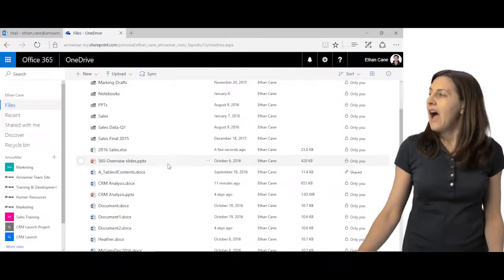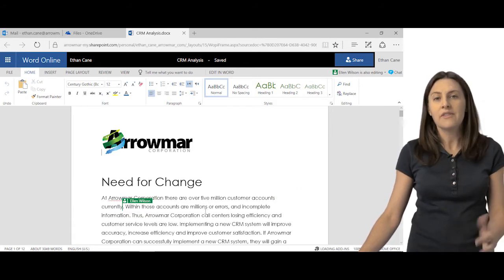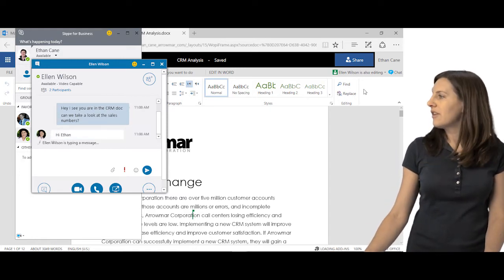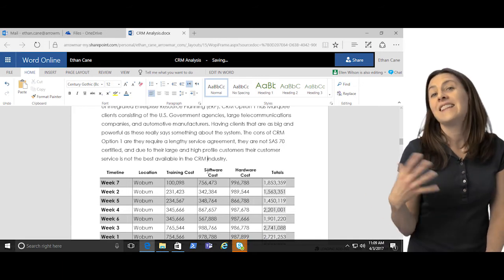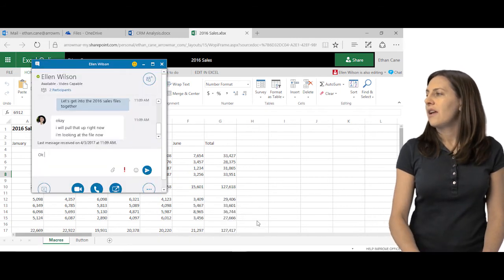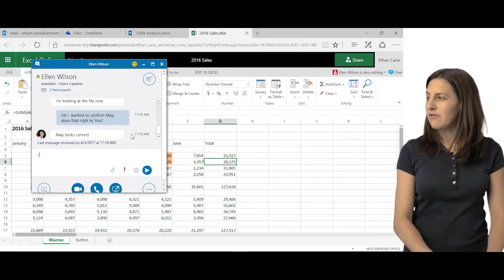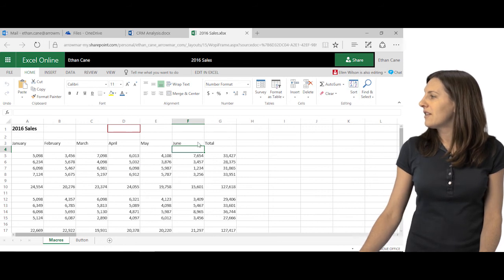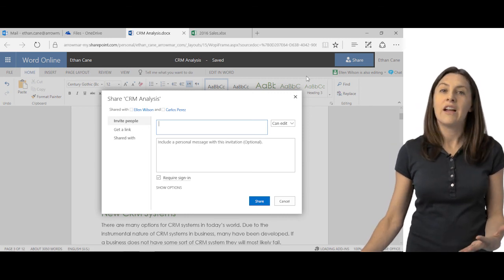Co-Authoring in Microsoft 365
In this micro-lesson you will learn how to:

- Understand Co-Authoring Documents in Microsoft Office 365

Full Course Description: This course is designed to introduce students to the new features of Office 365. Students will review the common changes across the suite of products such as co-authoring, icons, Microsoft translator, inking tools, new chart types, and the accessibility checker. Students will review the individual feature enhancements in Microsoft Word, Excel, PowerPoint, Outlook, and Access.